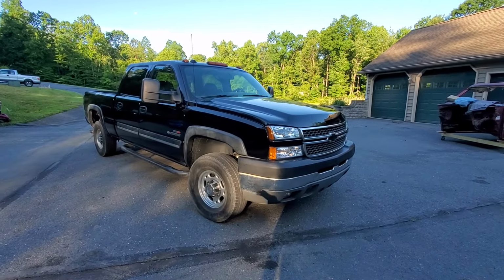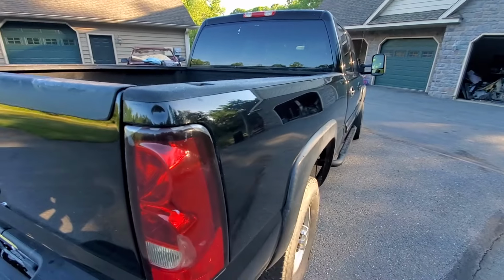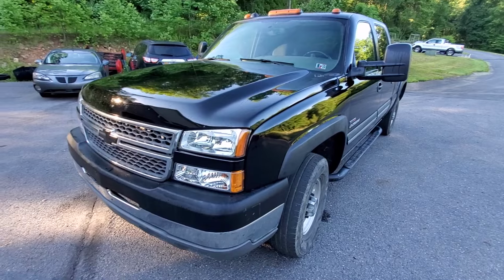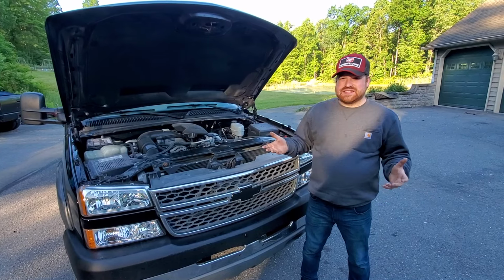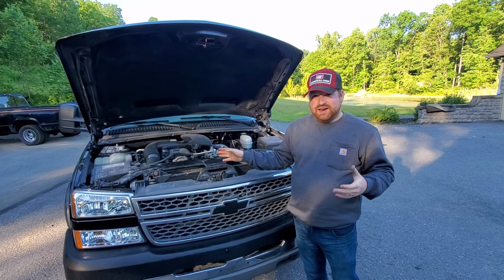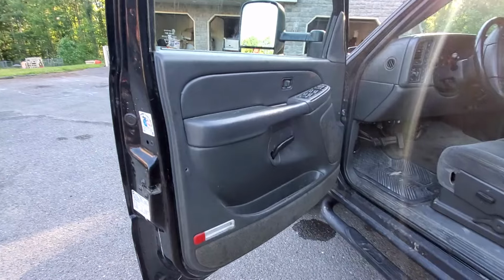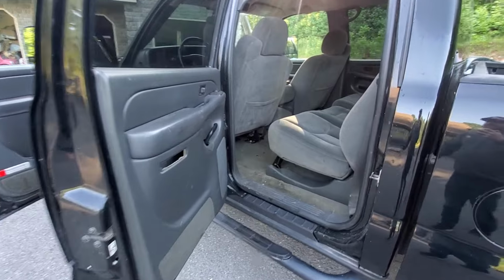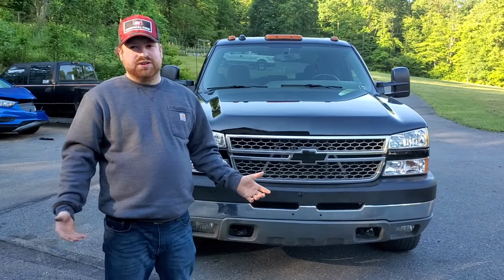BUY OR BUST? 2005 Chevy Duramax High Miles Review!